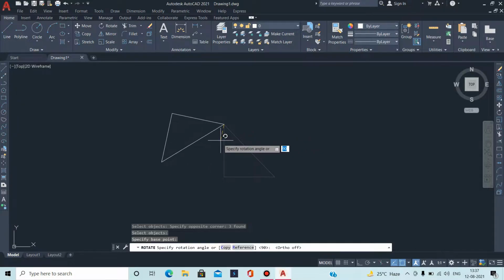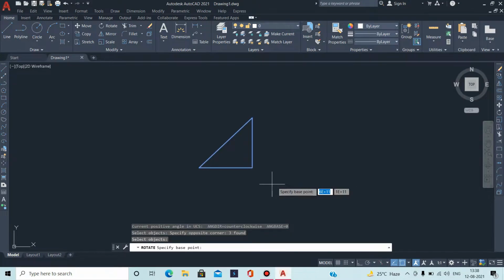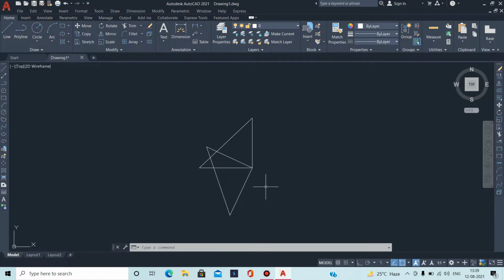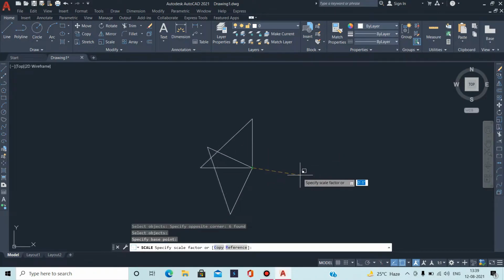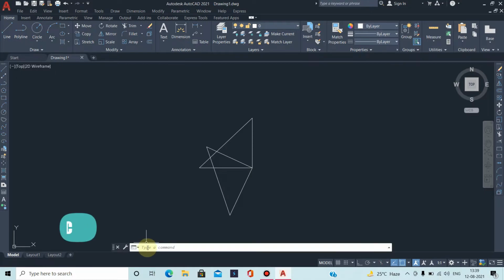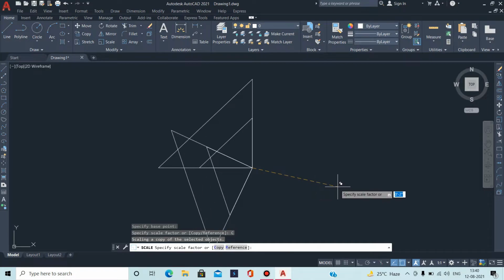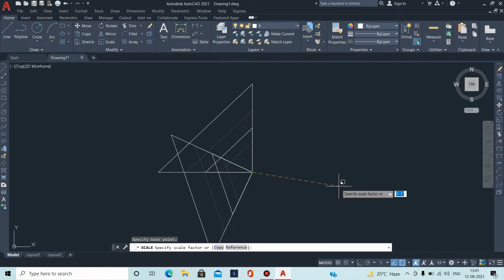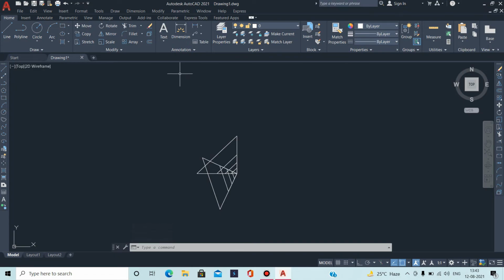AUTOCAD 2021 || HOW TO ROTATE & SCALE AN OBJECT IN AUTOCAD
Hi guys In this video you will learn about ROTATE & SCALE option in autocad.
1. How to use Rotate & scale option in AutoCAD ?
2. What is the keyboard command for Rotate & Scale ?
3. What are the various location for Rotate Scale option ?

In this channel you have to get more video related to Autocad, Staad-pro , 3ds max and Revit.